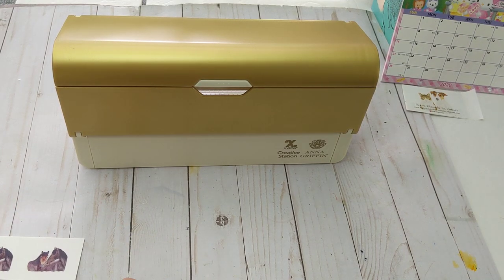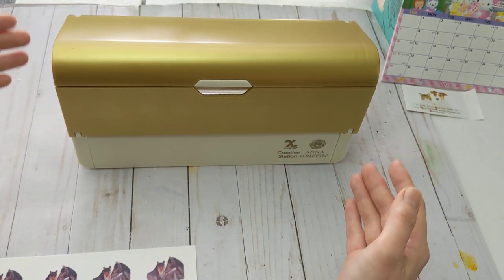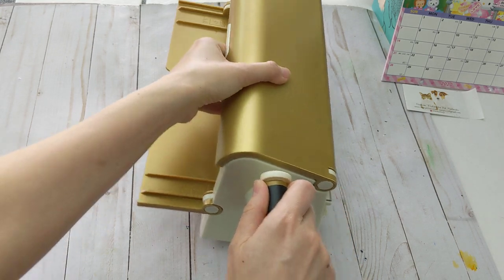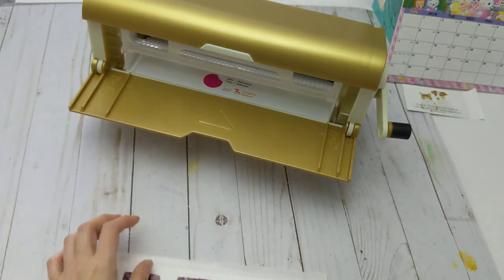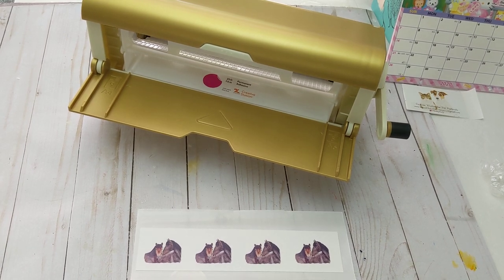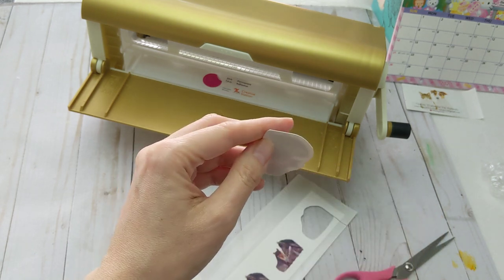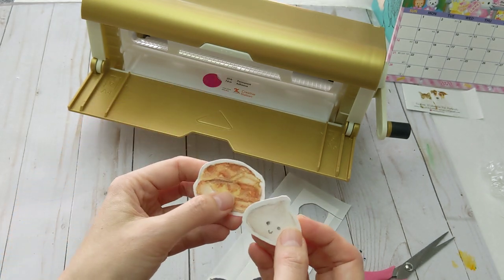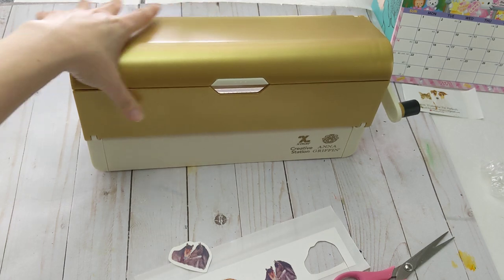How to Make Stickers of Your Own Watercolor Paintings with Xyron Creative Station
**Sorry for missing the several seconds of audio in the middle of the video**

I always want to turn my paintings into stickers.  But I am not ready to spend over $300 on Cricut.  I finally found a great and cheap alternative.  It's Xyron Creative Station.

Xyron Creative Station is so much cheaper.  I paid less than $40 for Anna Griffin Edition.  It comes with 20' refill.  You can make a lot of stickers.  This model can fit 9" and 5" refills, it can make stickers, magnets and laminate.  I have this little machine for almost a month now.  I really love it.  I can turn any papers or fabrics into stickers.  Not just my paintings.  My son loves this machine.

You can order via Amazon